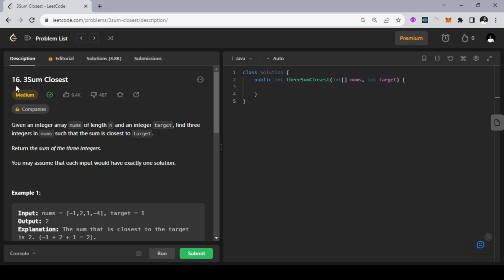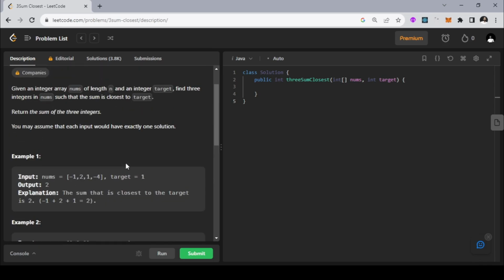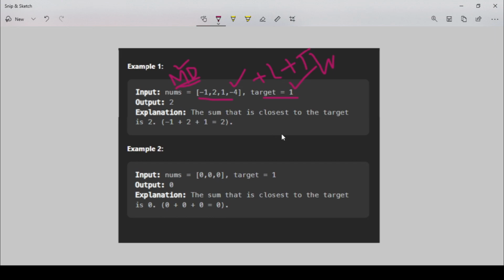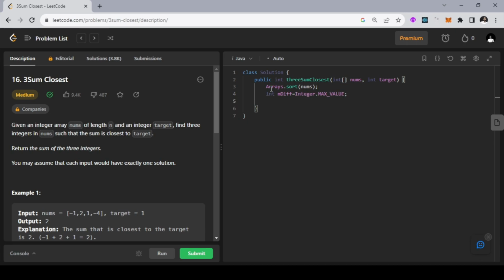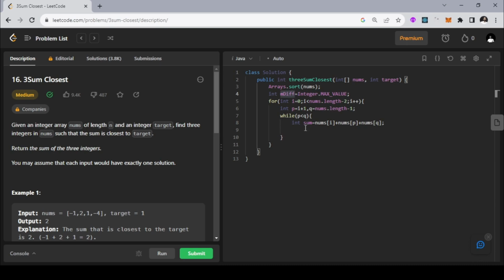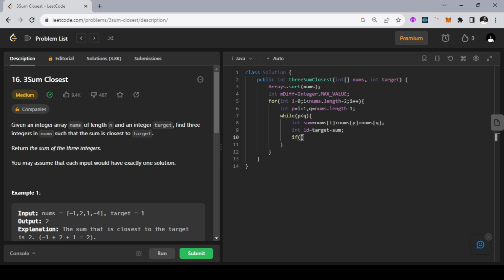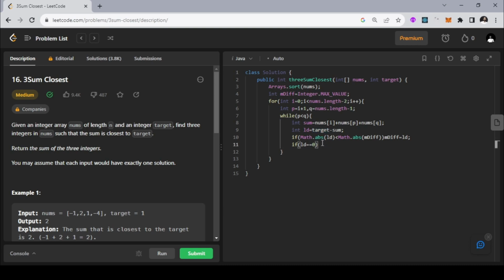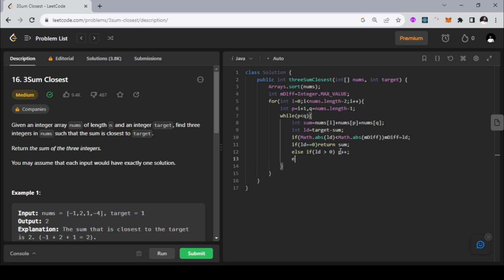LeetCode 16. 3Sum Closest Must Do Problem - solution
Leet code 16. 3Sum Closest